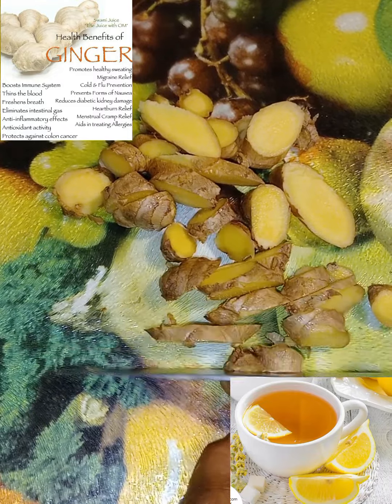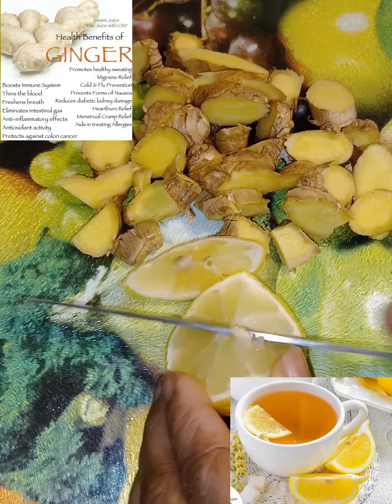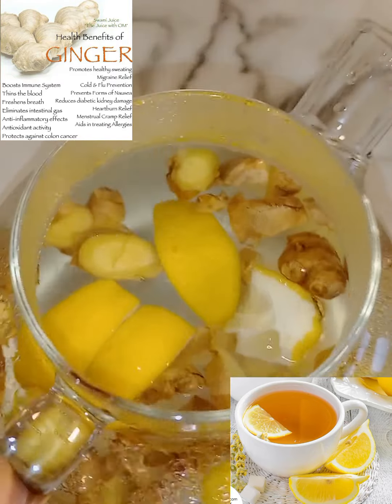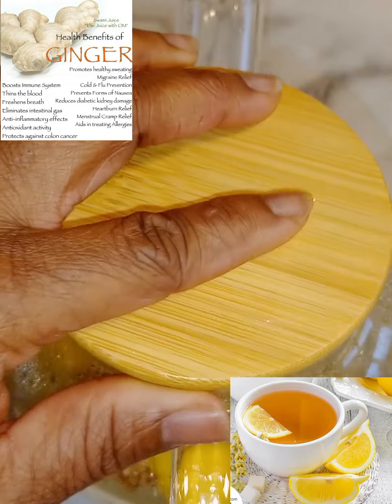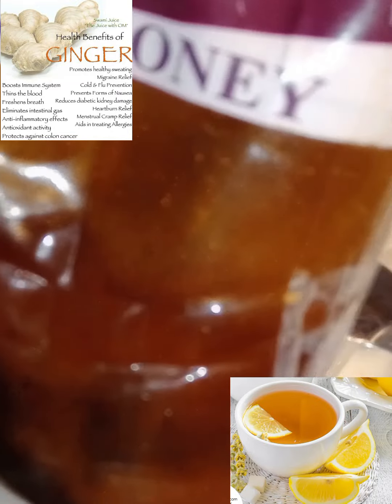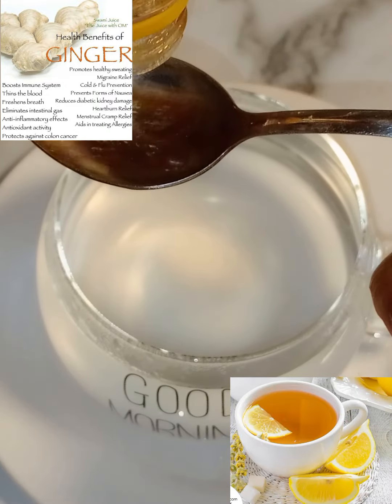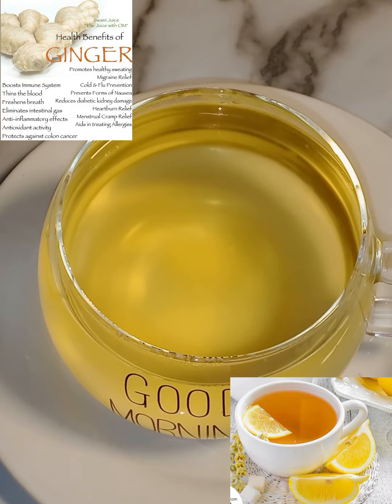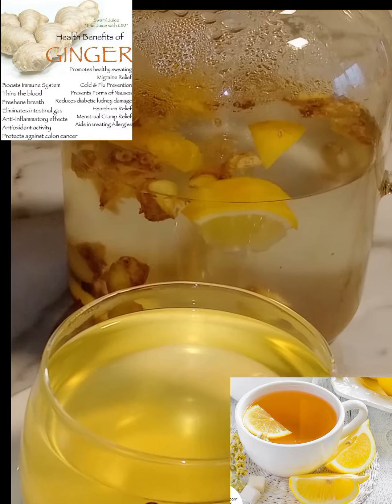ginger and lemon 🍋 tea ☕ recipe